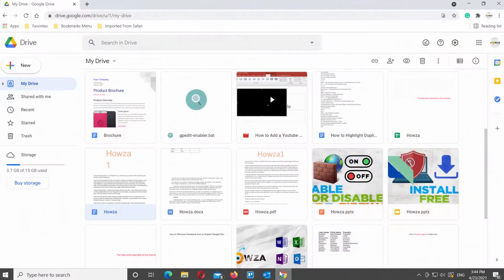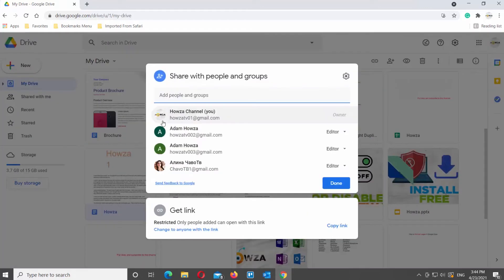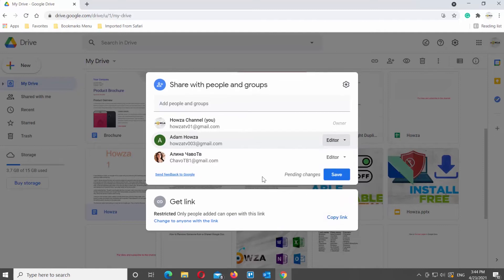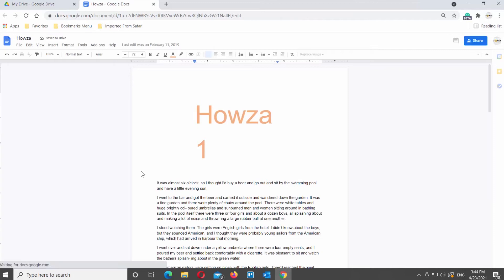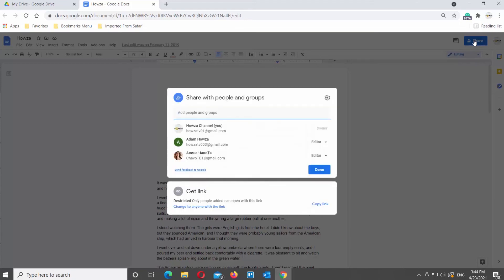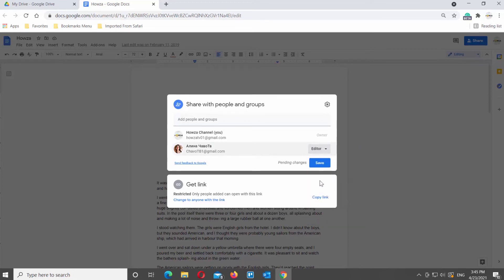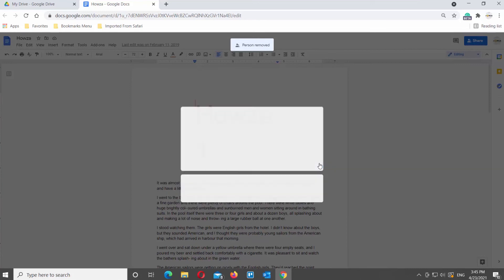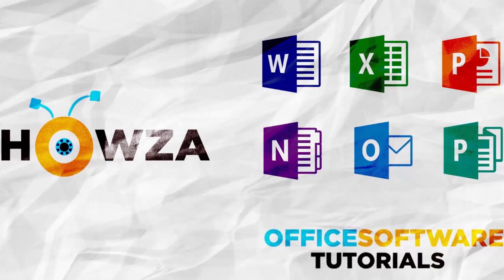How to Remove Someone from a Shared Google Docs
Hey! Welcome to HOWZA channel! In today's video, we will show you how to remove someone from a shared Google Document.
When you unshare a Google Doc, anyone you've unshared it with will have their permissions revoked immediately. This means they won't be able to edit or comment.
Open your Google Drive.
Right-click on the file that you need and choose Share from the list. A new pop-up will appear. You will see a list of people who has access to the file, as well as their roles. Click on the role next to the person that you want to remove. Choose Remove from the drop-out list. Click on Save to apply the changes. Click on Done to close the window.
There’s one more option that you can use to remove someone from a shared Document. Open the Google document that you need. Click on Share button at the top right corner of the window. You will see a list of people who has access to the file, as well as their roles. Click on the role next to the person that you want to remove. Choose Remove from the drop-out list. Click on Save to apply the changes. Click on Done to close the window.
If you click on share button now, you will see that the person was removed from the list.